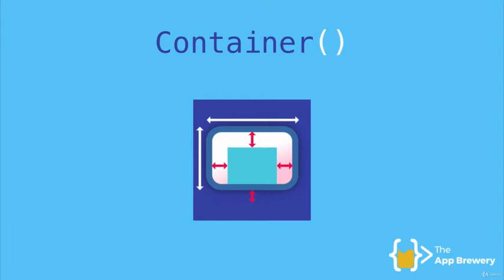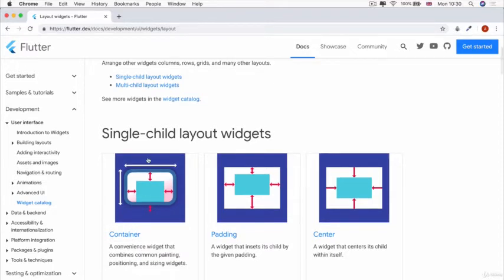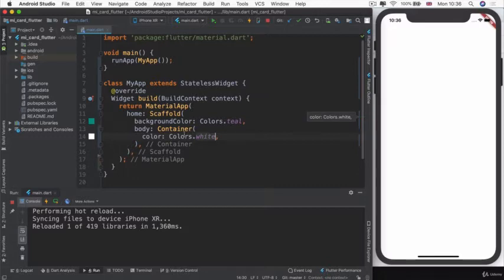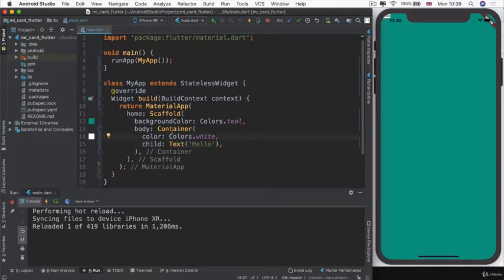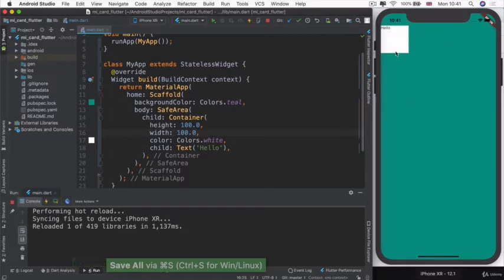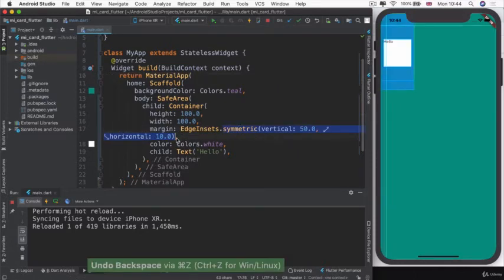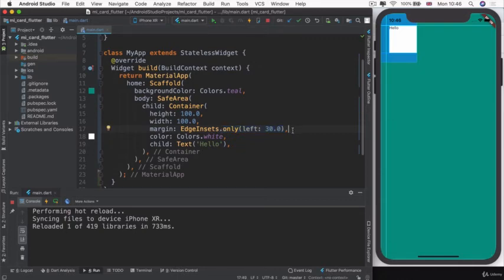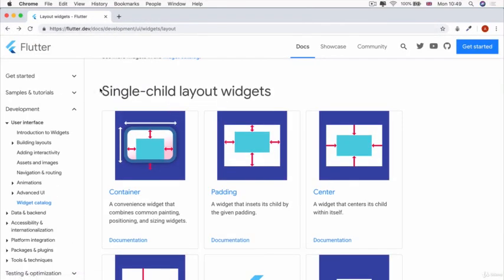Flutter App Development Complete Tutorial 2020 | Tutorial #20